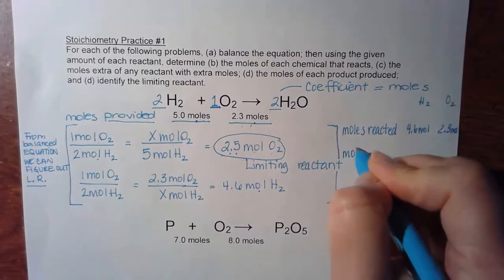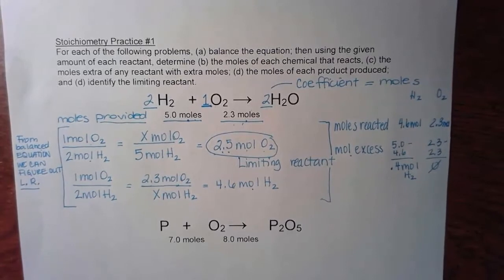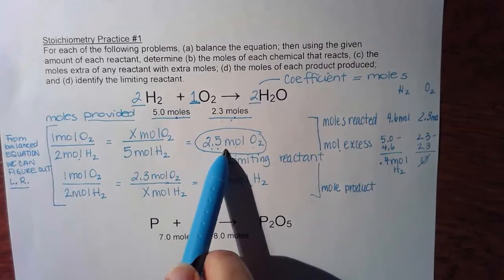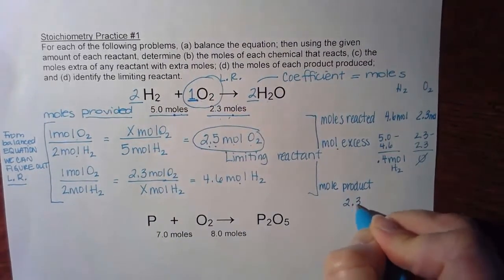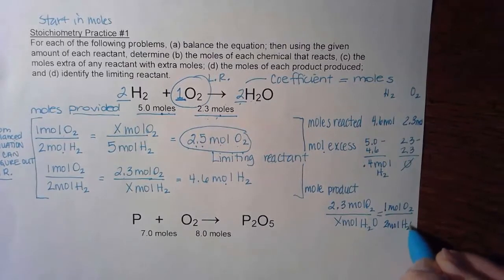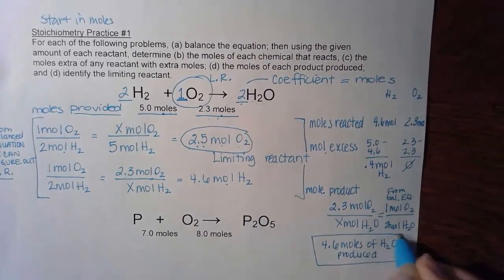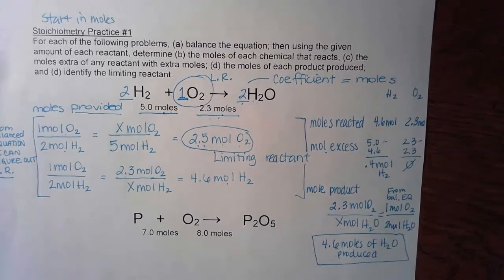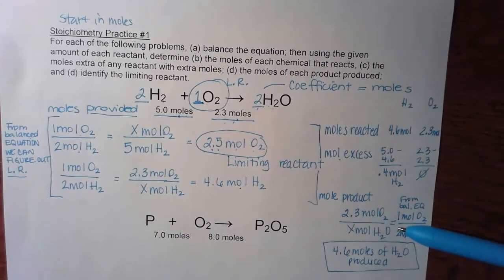Unit 6 Stoichiometry Practice 1